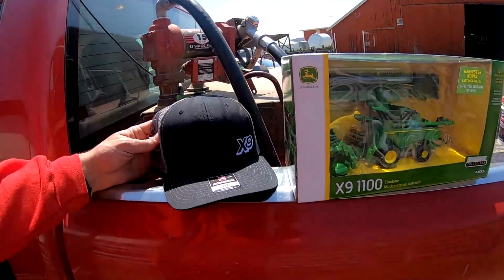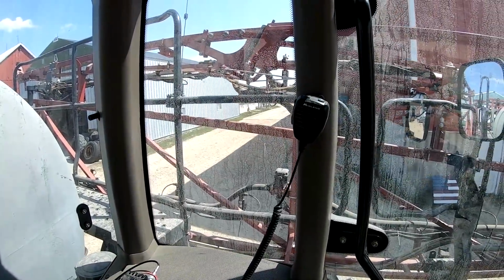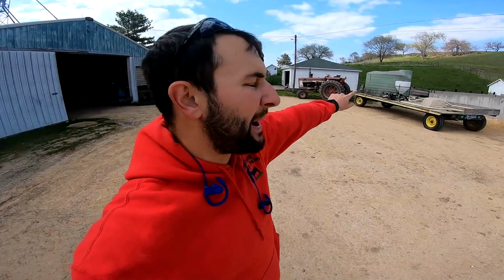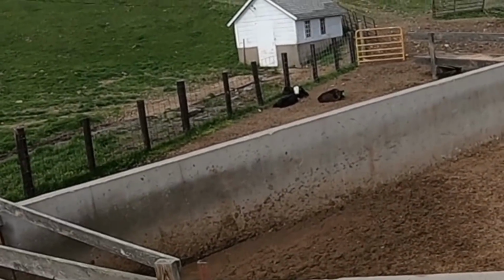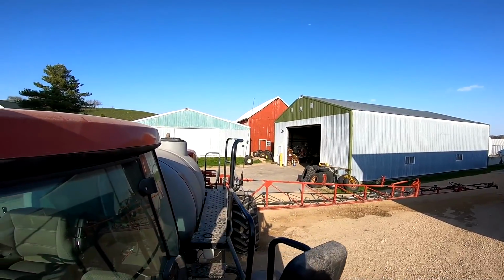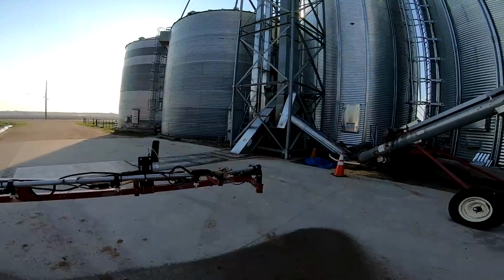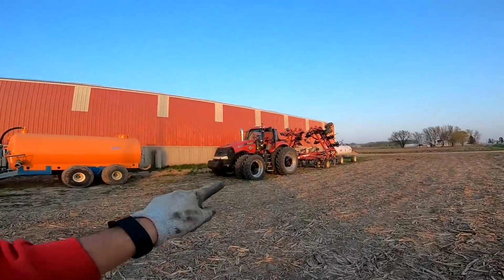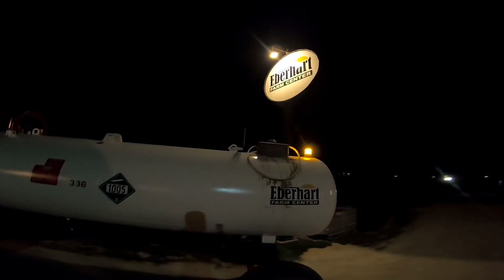I MESSED UP :( *dang it*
I am fixing the sprayer and fixing my screw up :(